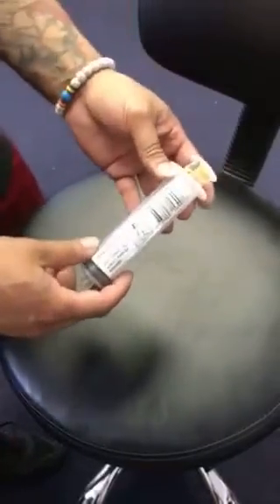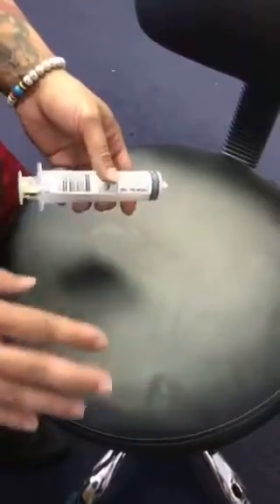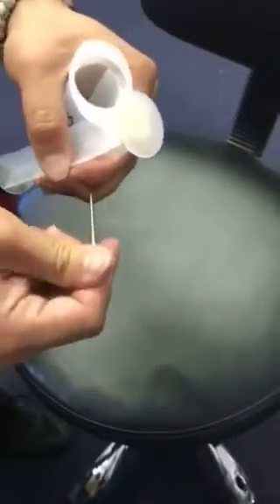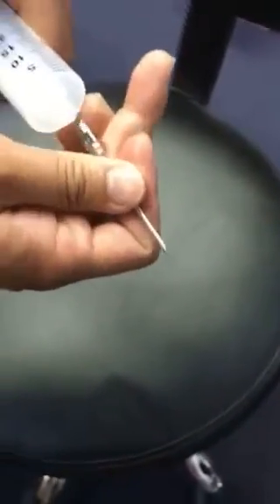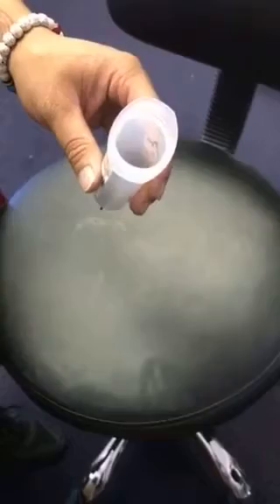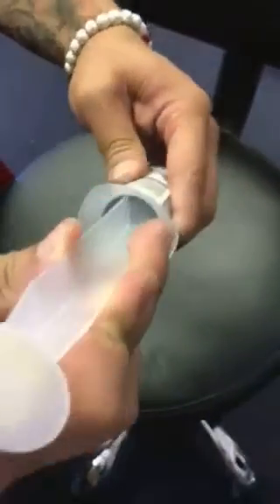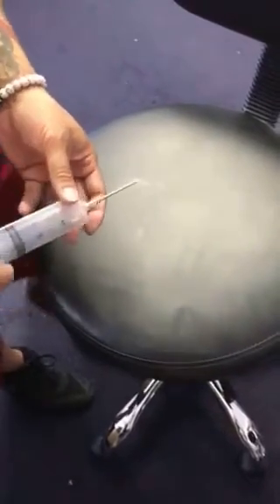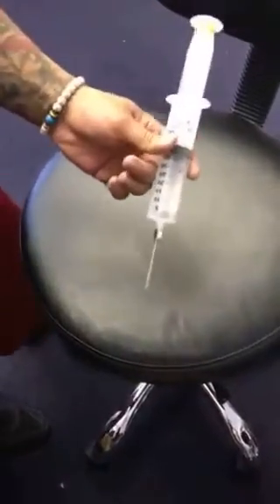Crain No. 143 Adhesive Syringe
Closer look at the Crain 143 Syringe for fixing bubbles in glued down carpet and vinyl. Click the link below for more information.